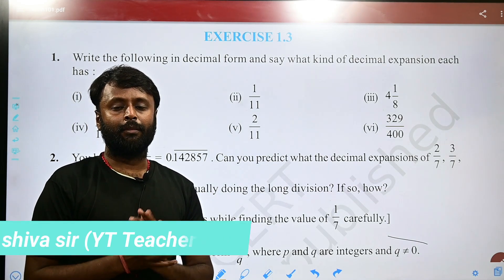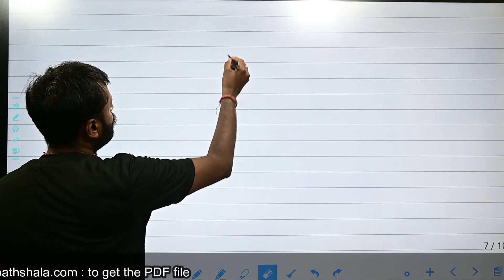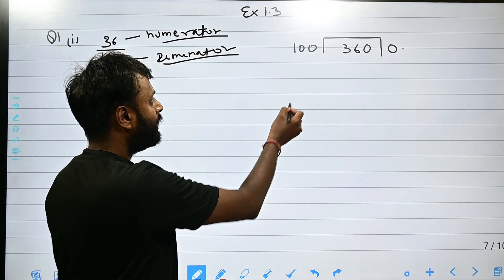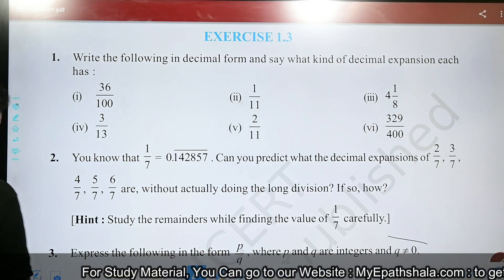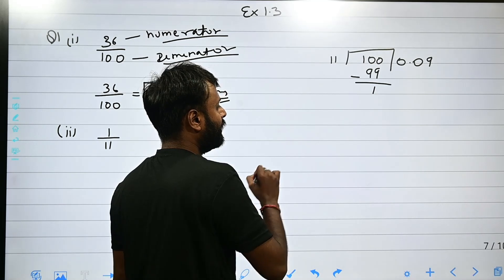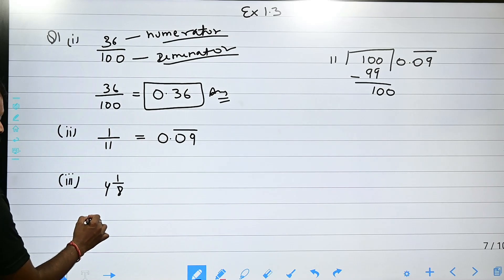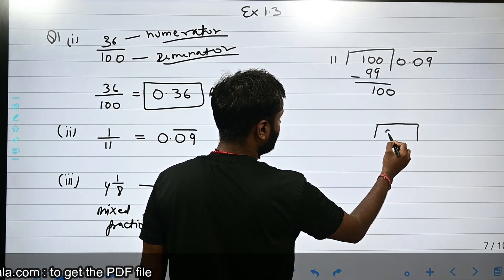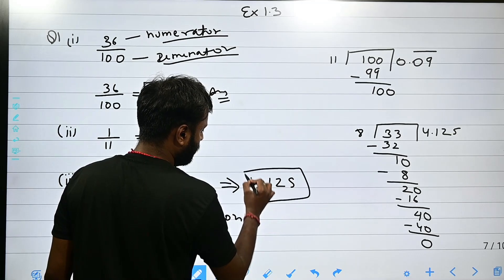CBSE Class 9th Maths | Chapter 1 Number Systems - Ex. 1.3 | Question 1 (i) to (iii) @Epaathshaala ​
🖋Class: CBSE Class 8th Maths
🖋 Subject:  Maths
🖋 Chapter: Chapter 1 Number Systems - Ex. 1.3
✔️ Topics Covered in This Video:  Question 1 (i) to (iii)

Why study from Epaathshaala Channel ? 🤔
Epaathshaala  is an online education platform that helps gives You NCERT/CBSE curriculum based free full courses & Epaathshaala is India's one of the fastest growing eLearning platform. We empower to create high quality courses. Now education is just a click away!

Class 9 Maths Chapters
Class 9 Maths index is provided herewith respective topics and their sub-topics.

Chapter 1: Number Systems
Chapter 2: Polynomials
Chapter 3: Coordinate Geometry
Chapter 4: Linear Equations in Two Variables
Chapter 5: Euclid’s Geometry
Chapter 6: Lines and Angles
Chapter 7: Triangles
Chapter 8: Quadrilaterals
Chapter 9: Areas of Parallelograms and Triangles
Chapter 10: Circles
Chapter 11: Constructions
Chapter 13: Surface Areas and Volumes
Chapter 14: Statistics
Chapter 15: Probability